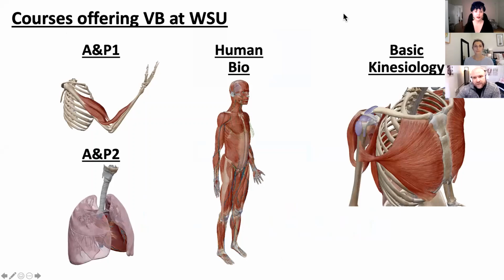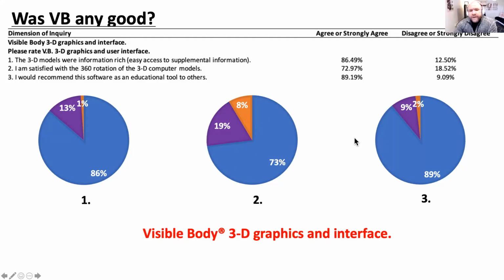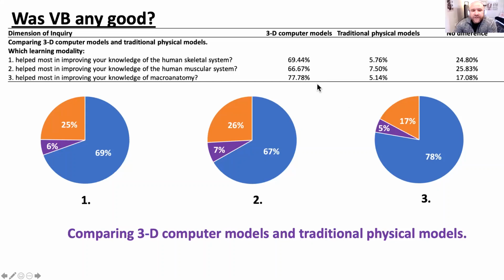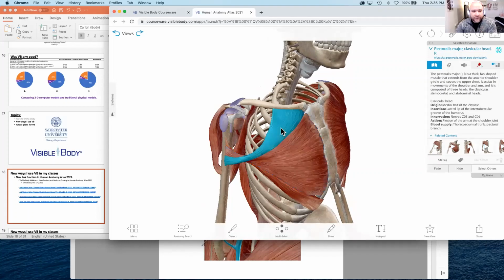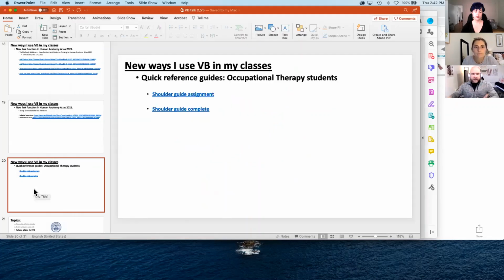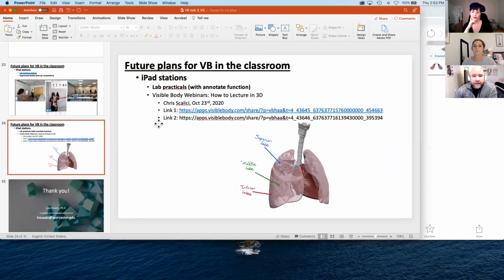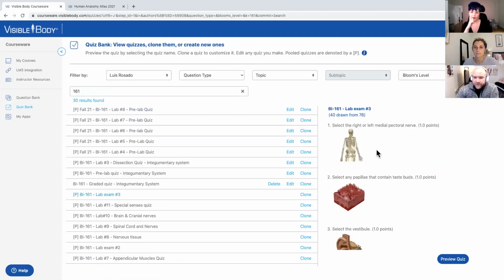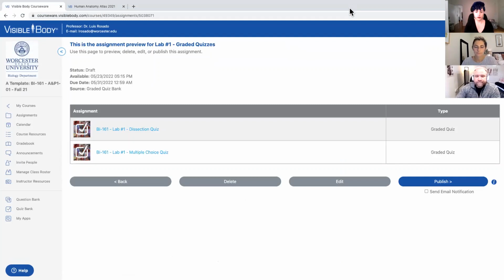Visible Body Webinar | Dr. Luis Rosado's Research Results on VB Efficacy and Future Plans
"How good is Visible Body?" Dr. Luis Rosado of Worcester State University asked this question before conducting a study measuring his students' performance while using Visible Body's 3D apps and Courseware. In this webinar, Dr. Rosado discusses the results of his study, how he currently uses Visible Body with his students, and his plans for the future.